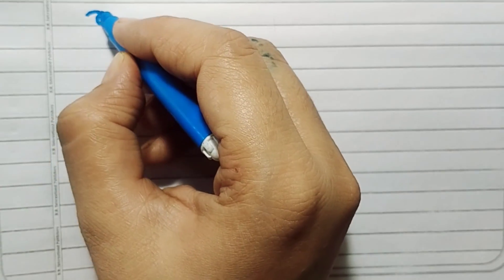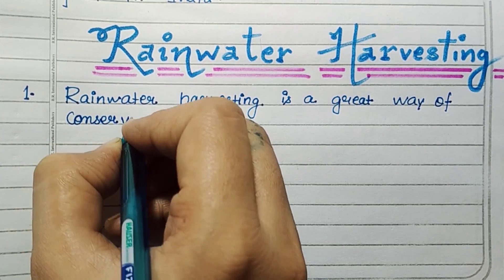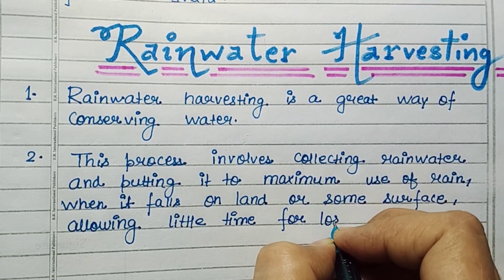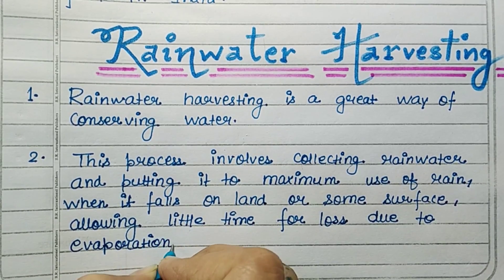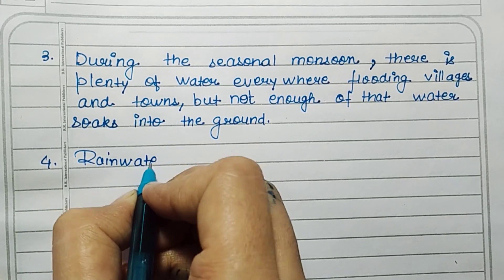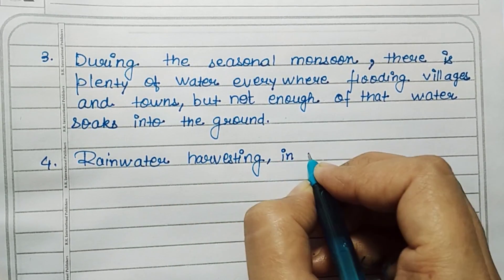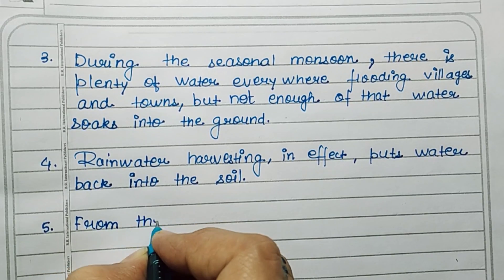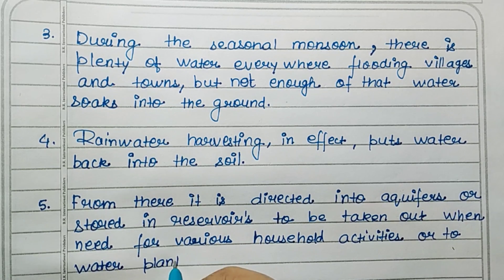5 lines on Rainwater Harvesting in English|Essay on Rainwater Harvesting in English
5 lines on Rainwater Harvesting in English|Essay on Rainwater Harvesting in English|Rainwater Harvesting
Why harvesting rainwater is important?
How do you explain rainwater harvesting?
What is rainwater harvesting in 50 words?
How do you write a conclusion for rainwater harvesting?
How rainwater harvesting is useful for future?

How can we save rain water?
Is rainwater harvesting necessary?
Who discovered rainwater harvesting?
What is rainwater harvesting in India?
What are the different types of rainwater harvesting?
When did rainwater harvesting begin?
When did rain water harvesting start?